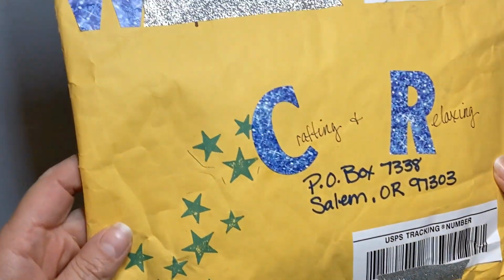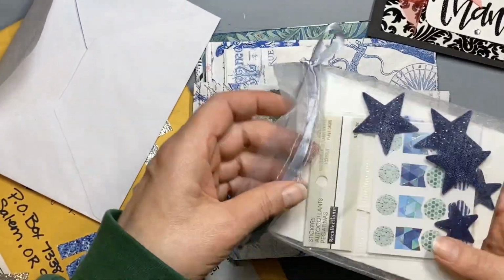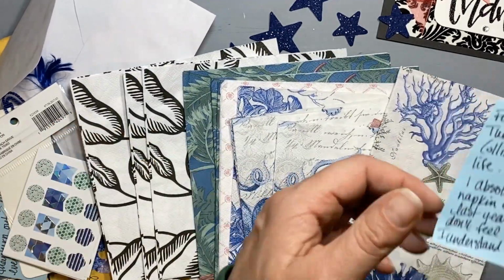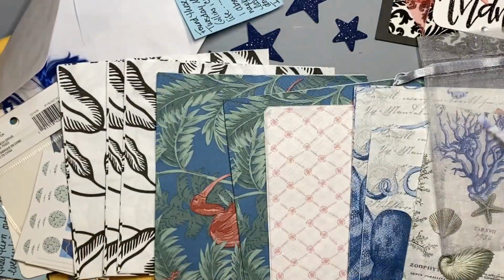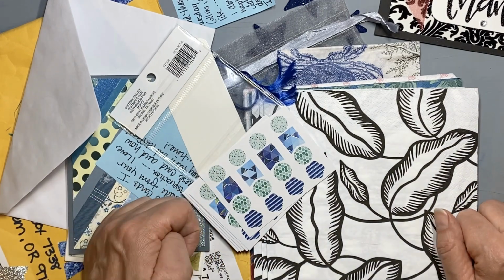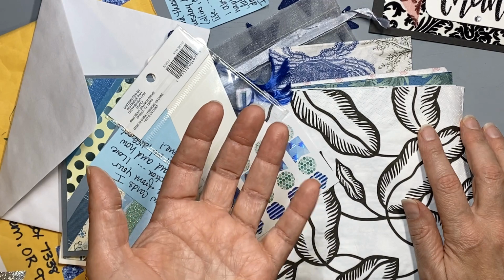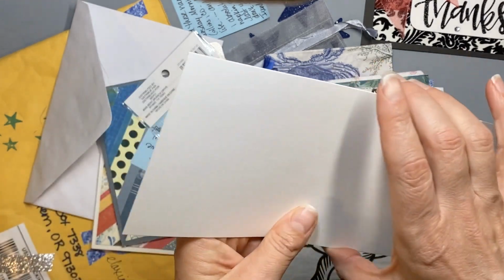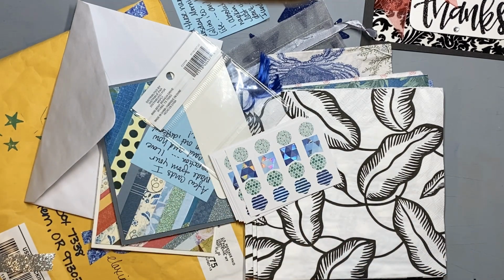Updates - Happy Mail from Pamela and Organizing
Pamela sent me some beautiful happy mail and I'm doing some organizing.